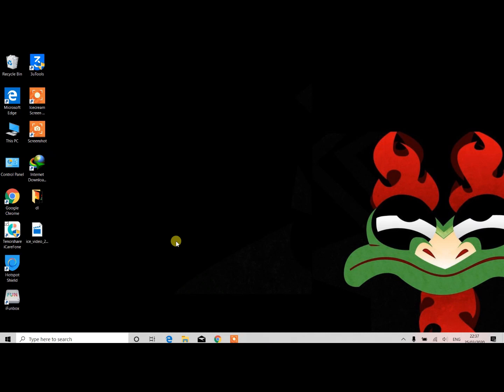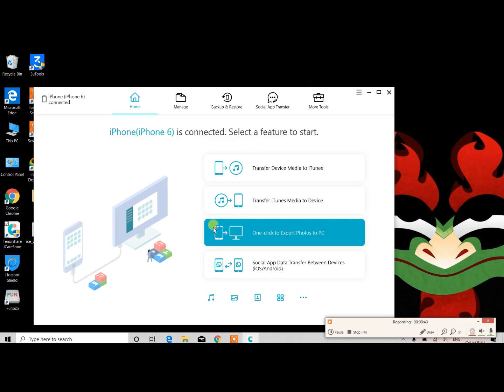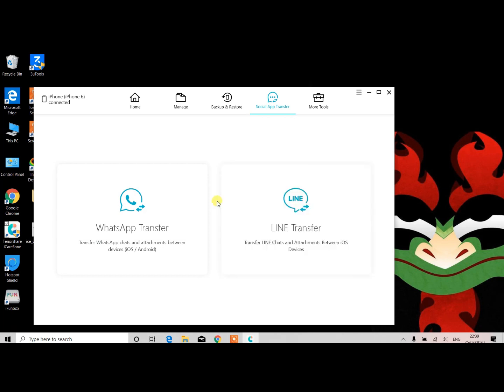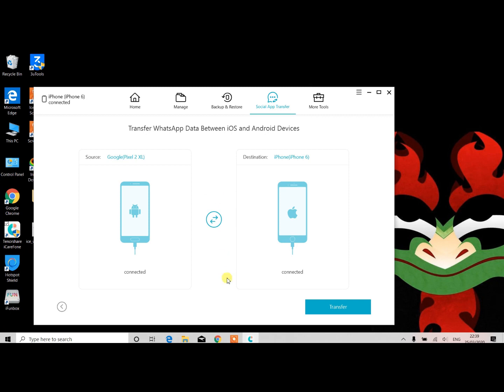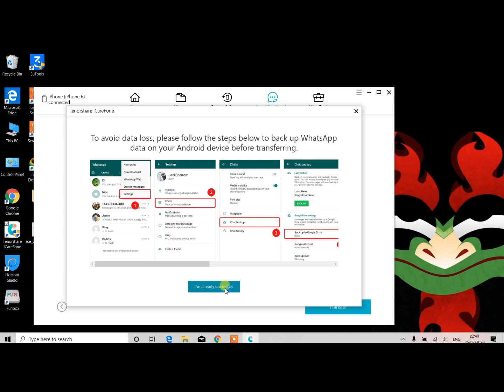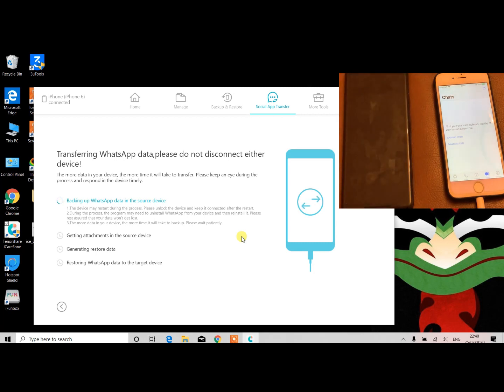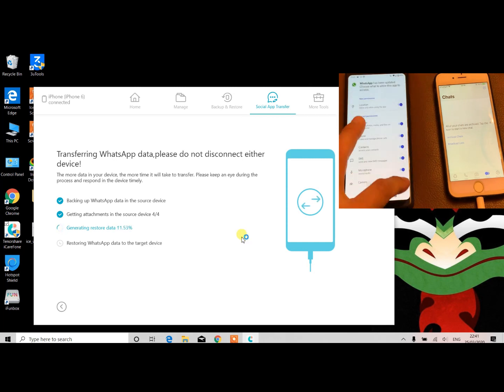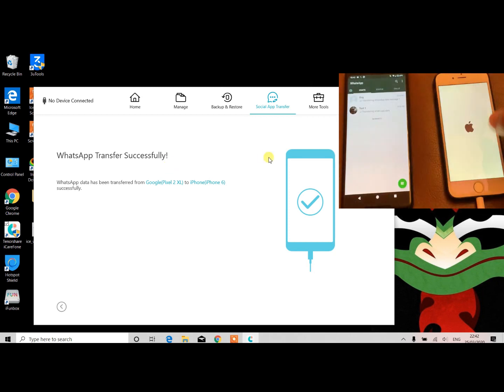How to transfer WhatsApp messages from android to iPhone/transfer WhatsApp data from iOS to android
short video guide on how to transfer your whats app data ( Pictures - Videos and files )

if you are planning to migrate from Android to IOS or from IOS to Android Device, this method will help you transfer your data as many times as you wish with no limitation and without any restrictions

just download the file from Below link,  extract it, follow the installation instructions